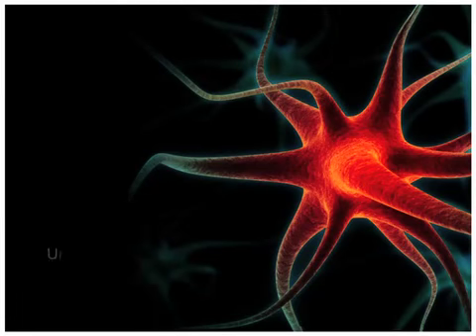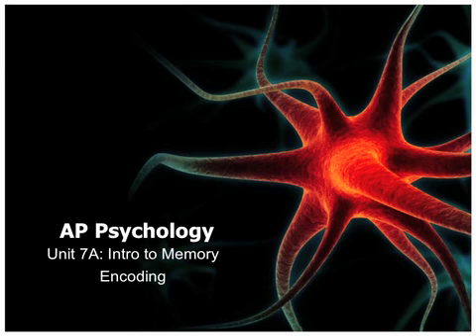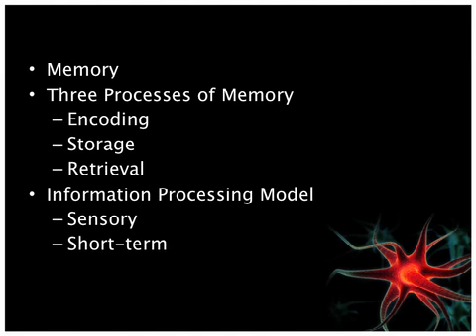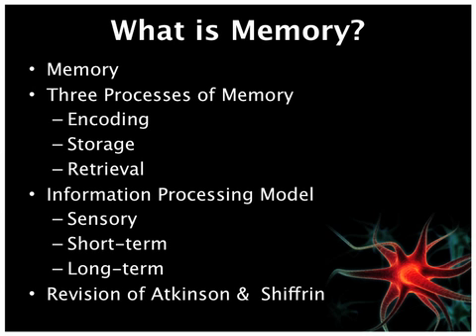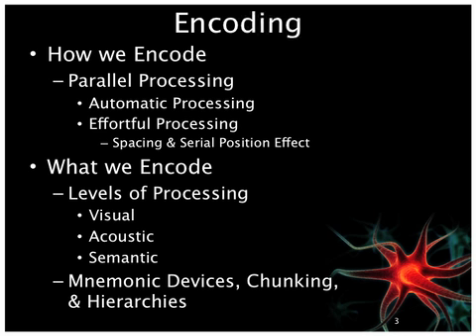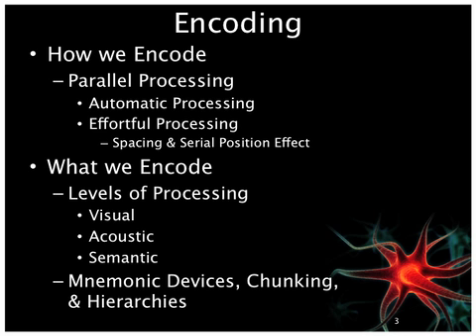AP_U7A_1